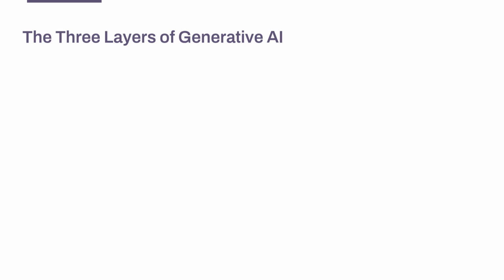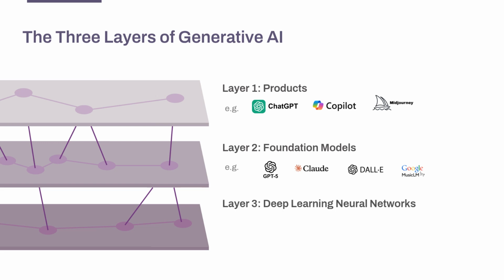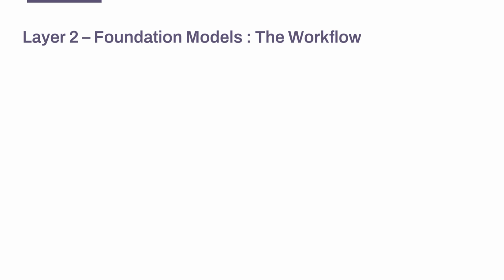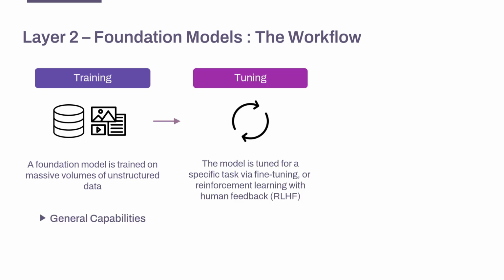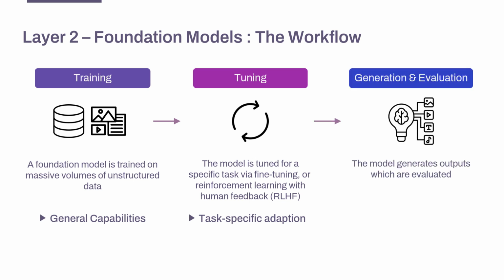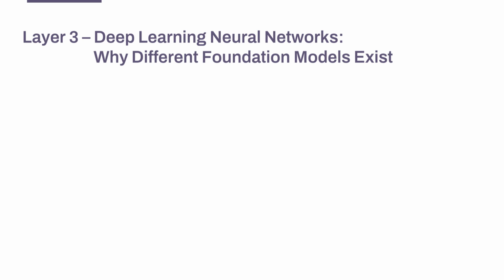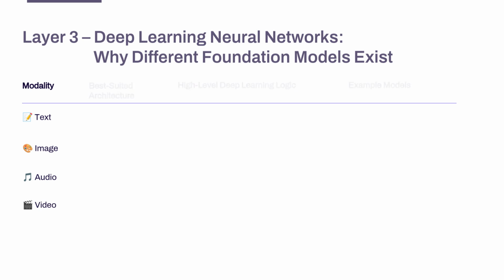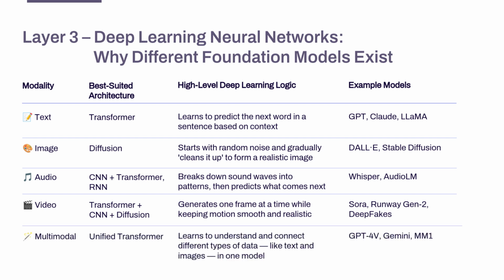How Does Generative AI Actually Work? The Executive Breakdown | Leading with GenAI #02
In this executive‑friendly breakdown, we simplify the complex technical stack behind today’s most powerful GenAI tools. From neural networks, to foundation models and products,  this video gives you the clarity you need without the jargon you don’t. Perfect for leaders who want to understand the technology well enough to make the right decisions for their business.